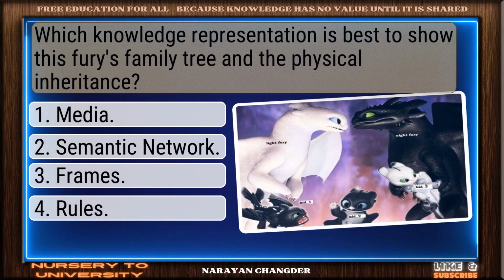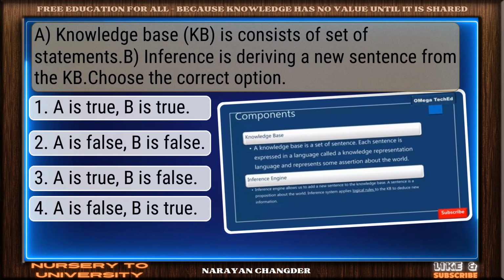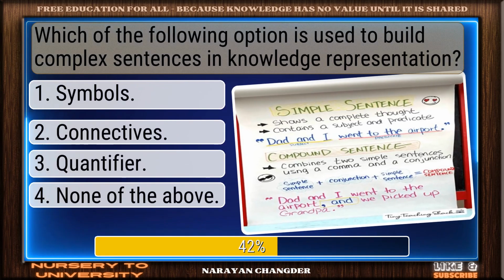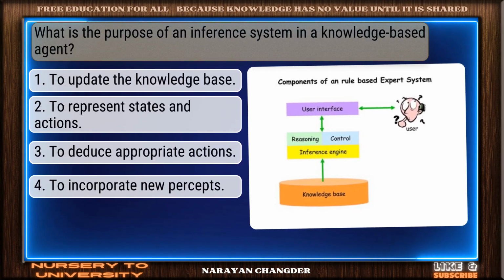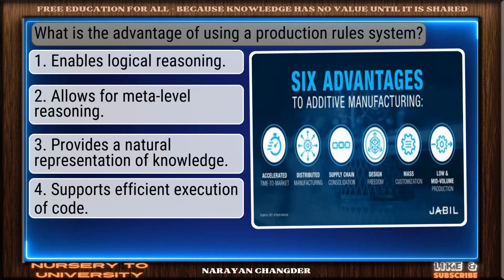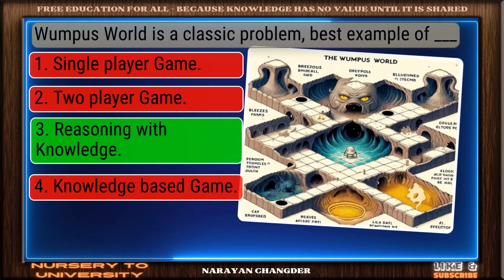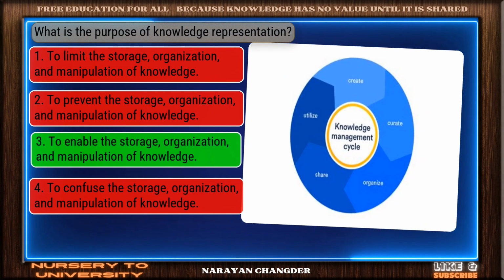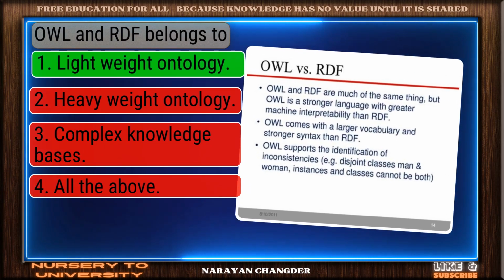KNOWLEDGE REPRESENTATION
Test your knowledge with this exciting multiple choice quiz on Knowledge Representation.